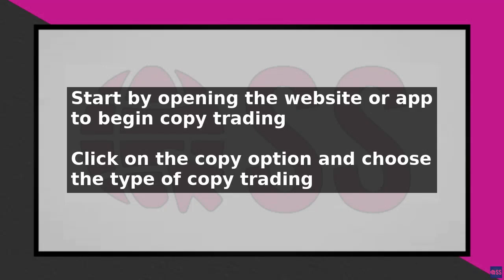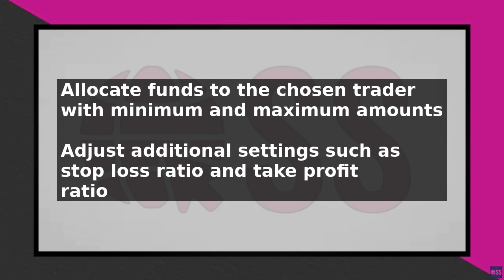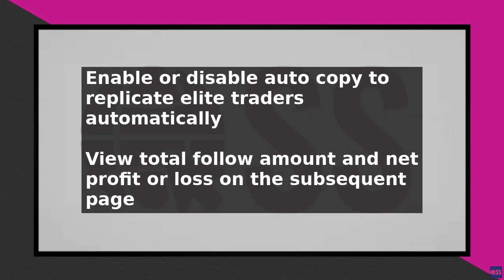How To Copy Trading In Bitget (2025)